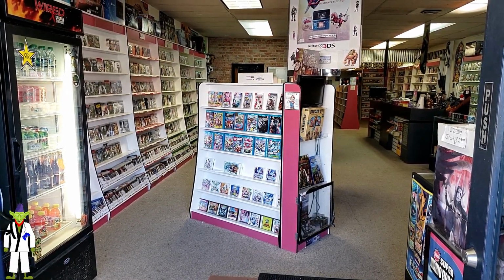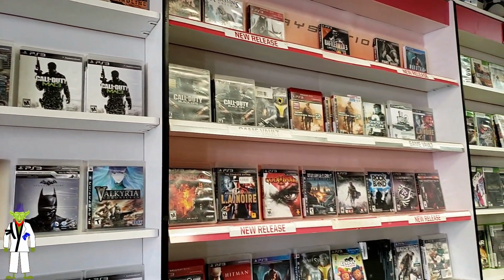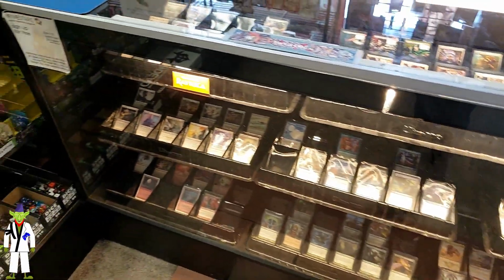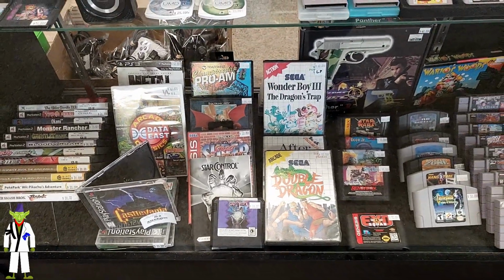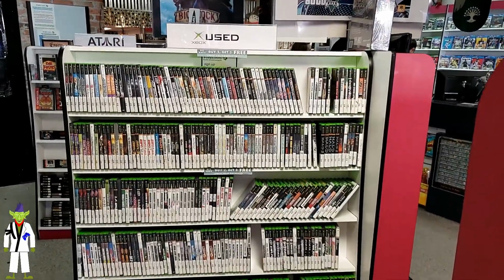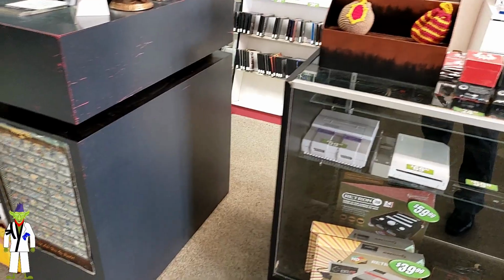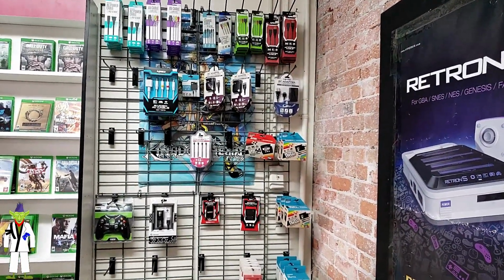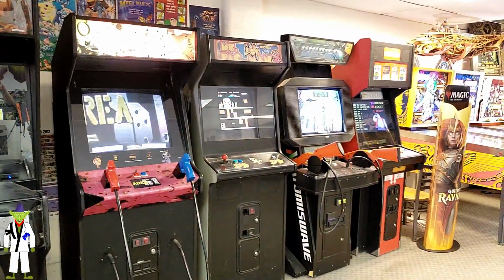Local Game Store: Gameplay In Clarkston, WA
I think it's important to showcase local game stores. When I am out and about I love popping into local game stores to see what they have in their collection. In this video I add a 2nd local game store to my playlist. Located in Clarkston, WA which is on the Border of Idaho is a game store called Game Play. Established in 2010, they have been serving the Lewiston/Clarkston Valley ever since. I do a quick run through of the store and point out some of their key items. From Modern consoles to retro, there is a little bit of everything here.